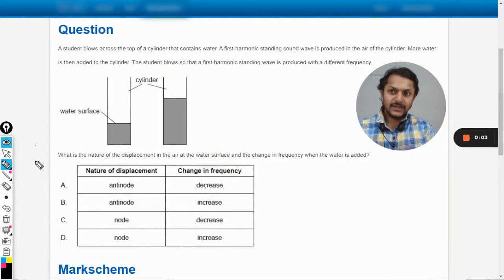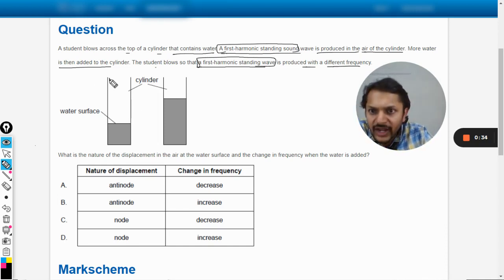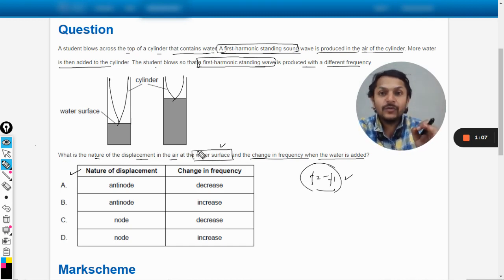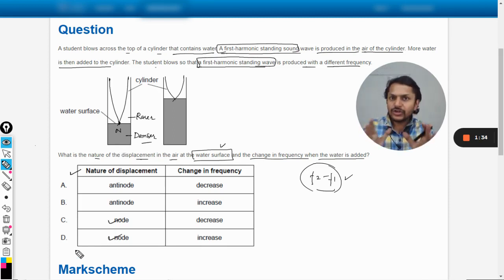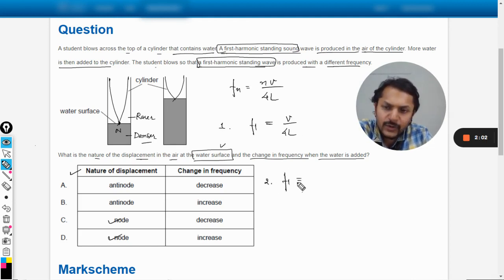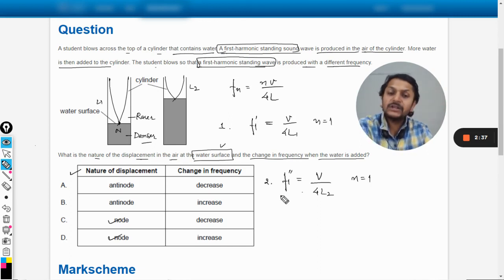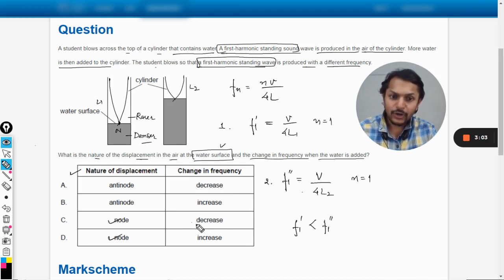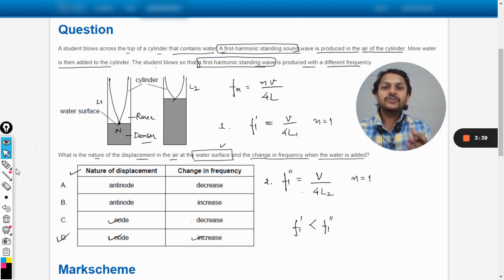A student blows across the top of a cylinder that contains water. A first-harmonic standing sound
A student blows across the top of a cylinder that contains water. A first-harmonic standing sound wave is produced in the air of the cylinder. More water is then added to the cylinder. The student blows so that a first-harmonic standing wave is produced with a different frequency.
What is the nature of the displacement in the air at the water surface and the change in frequency when the water is added?